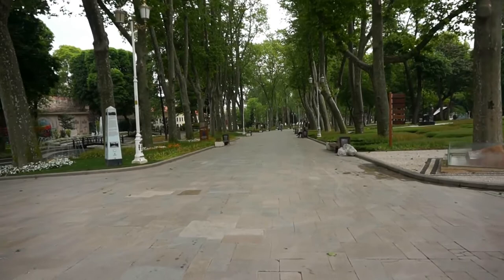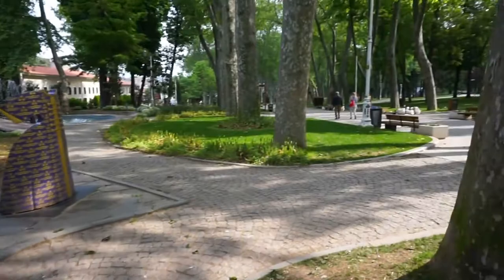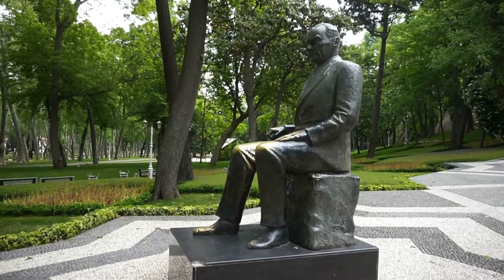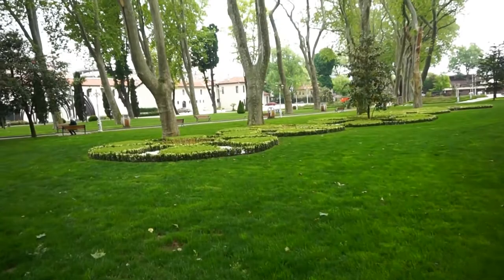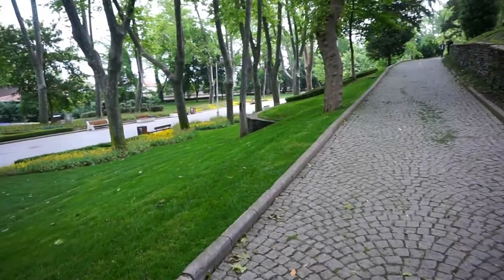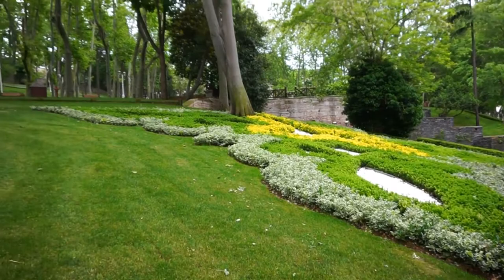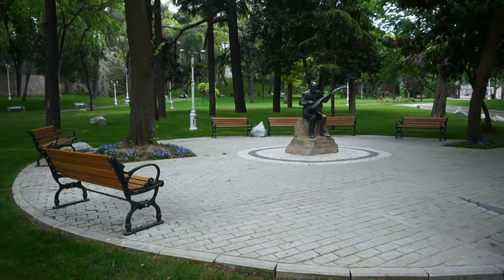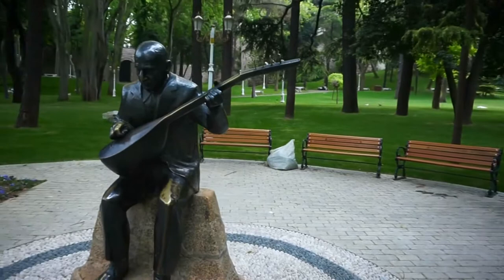ISTANBUL'S beautiful gardens (Gülhane Park), next to Topkapi Palace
Gülhane Park and Gülhane Gardens, Istanbul, Turkey - beautiful Gülhane Park and Gülhane Gardens in Istanbul, Turkey. Let's travel to the city of Istanbul in Turkey and let's go to Gülhane Park and Gülhane Gardens which is a historical urban park in the Eminönü district of Istanbul, Turkey; it is adjacent to and on the grounds of the Topkapı Palace. The south entrance of Gülhane Park (Rose Garden, House of Roses Park, Rosehouse Park) sports one of the larger gates of the palace. Gülhane Park is the oldest and one of the most expansive public parks in Istanbul.
Gülhane Park was once part of the outer garden of Topkapı Palace and mainly consisted of a grove. A section of the outer Gülhane Park was planned as a park by the municipality and opened to the public in 1912. Gülhane Park previously contained recreation areas, coffee houses, playgrounds etc. Later, a small zoo was opened within the park. The first statue of Atatürk in Turkey was erected in the park in 1926, sculpted by Heinrich Krippel.
Gülhane Park underwent a major renovation in recent years; the removal of the zoo, fun fair and picnic grounds affecting an increase in open space. The excursion routes were re-arranged and the big pool was renovated in a modern style. With concrete structures removed the park regained the natural landscape of the 1950s, revealing trees dating from the 1800s.